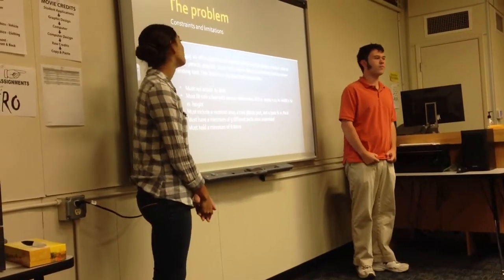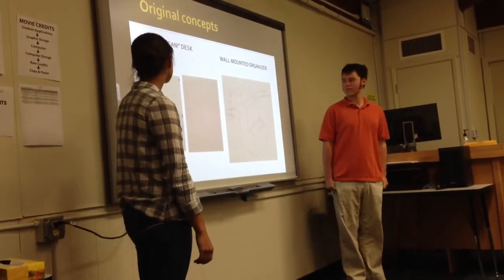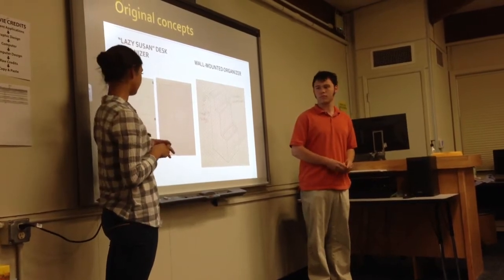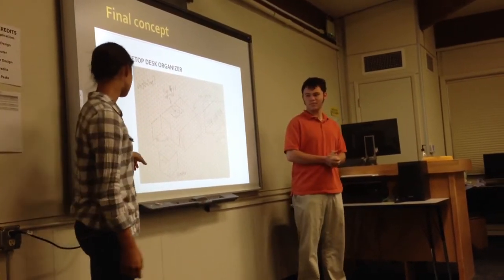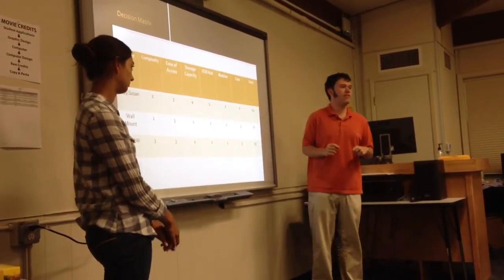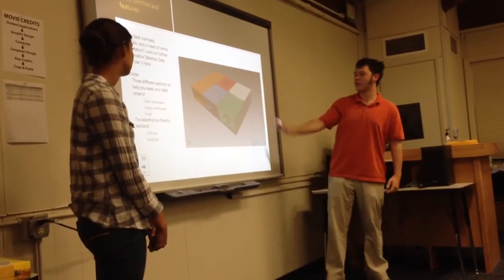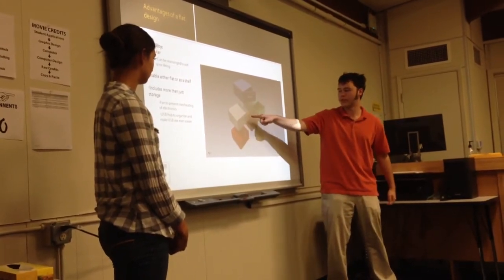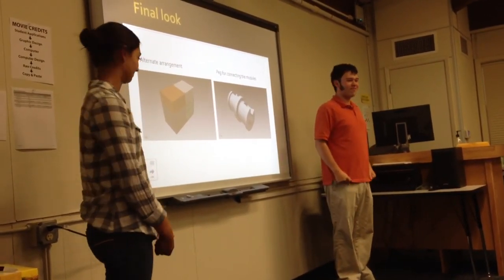Desktop Organizer Sales Pitch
Student presentation in Mr. Fidler's Emgineering class.